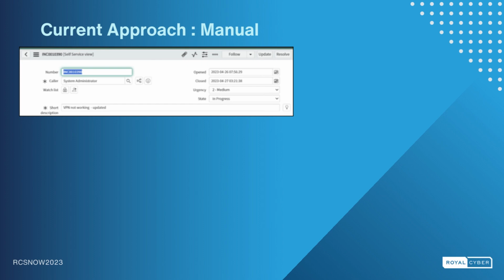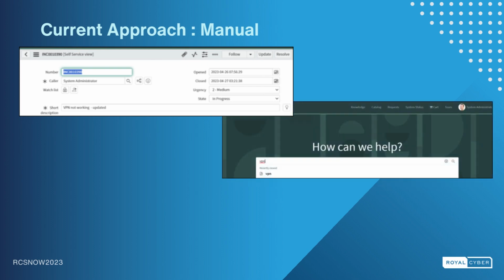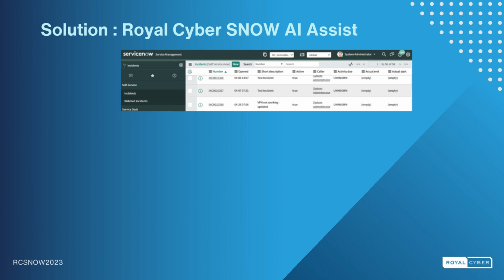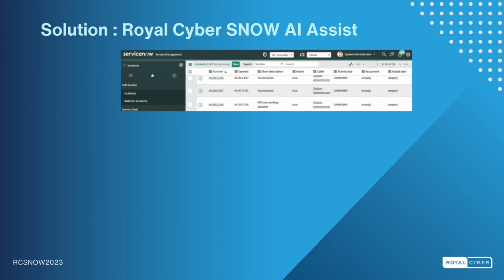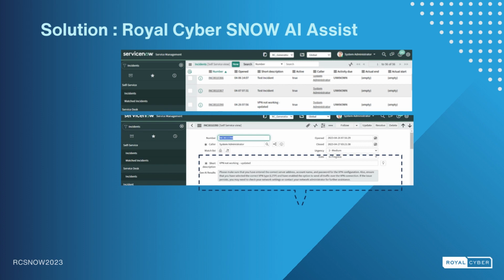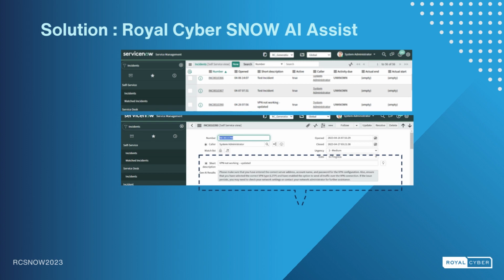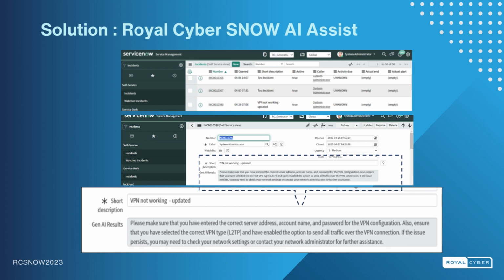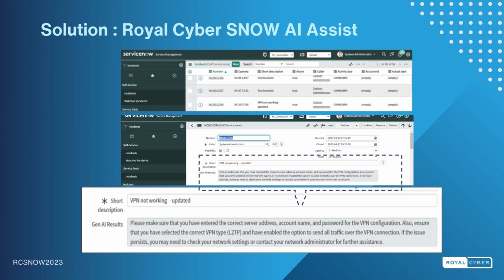Revolutionize Incident Management with ServiceNow AI Automation | Streamline, Analyze, Resolve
Revolutionize your incident management with ServiceNow AI automation from Royal Cyber! Uncover AI-driven incident resolution solutions, streamline your workflow with ServiceNow automation tools, and automate tedious steps in managing incidents. Discover how to analyze incidents more efficiently and derive concise resolutions. Welcome to the future of incident automation!